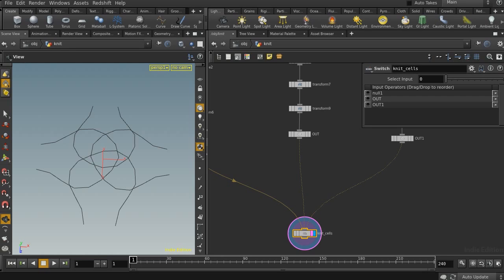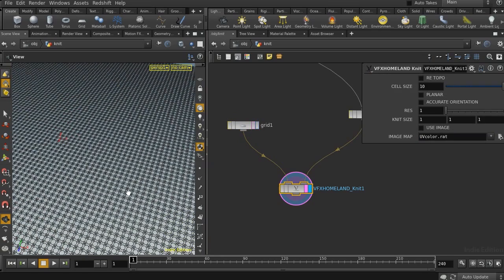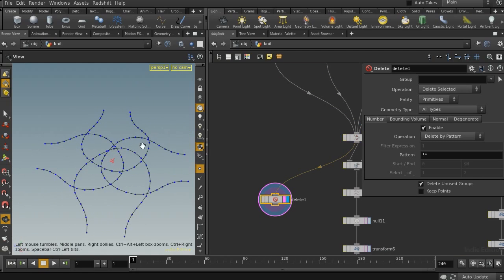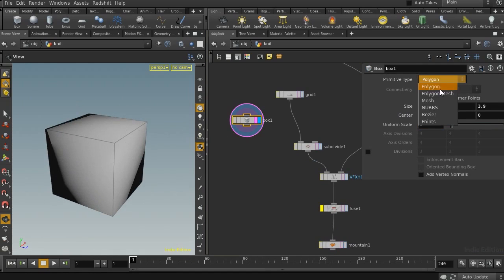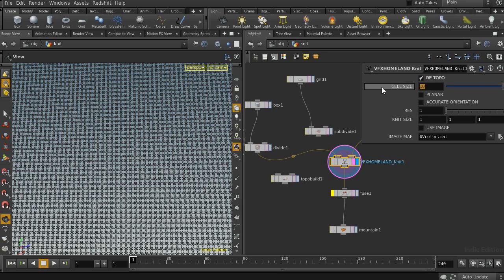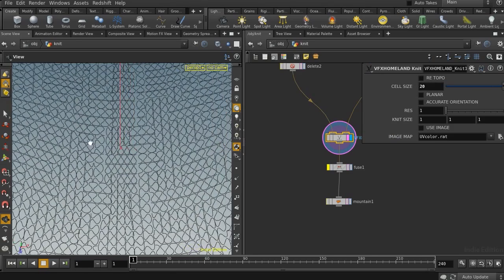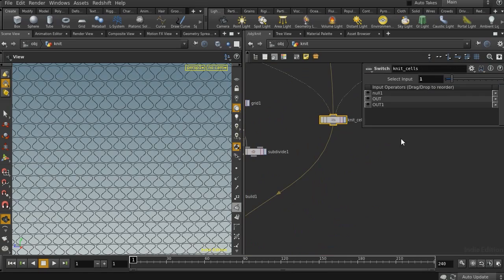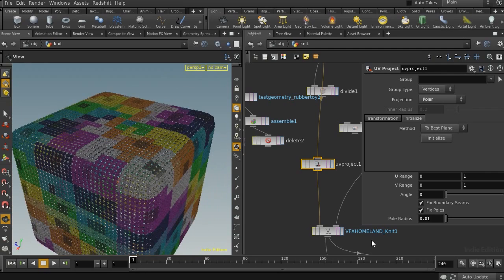More stuffknit tut